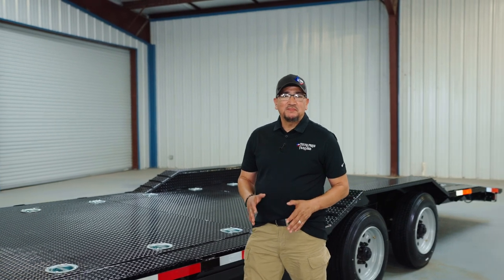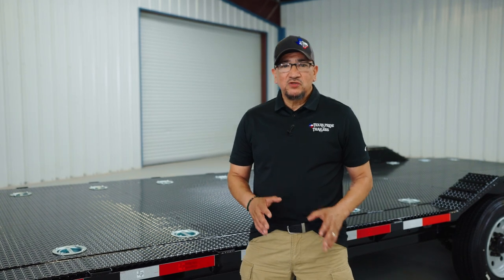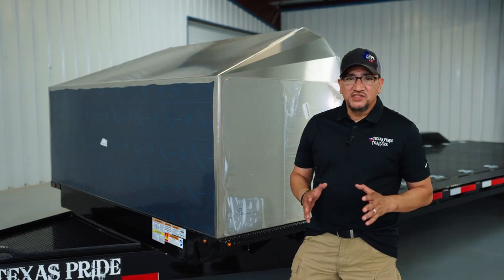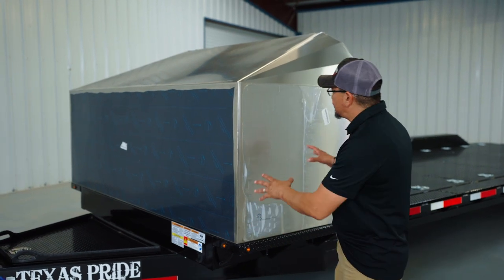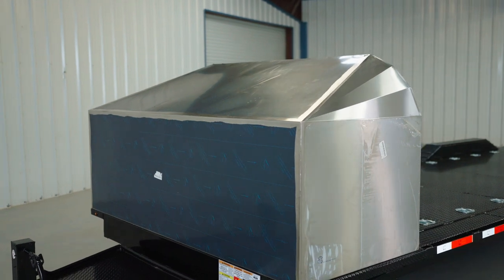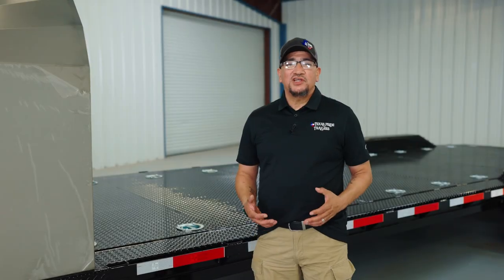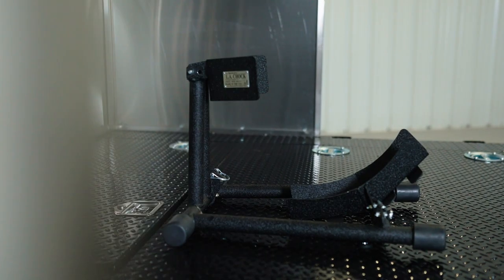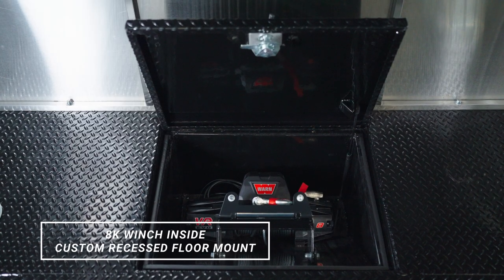2ND BUMPER PULL 2 CAR HAULER FOR JAY LENO!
Get ready for an adrenaline-pumping showcase of automotive excellence as we present the second Bumper Pull 2 car Hauler in all it glory, made for Late Night Host and Comedic Legend Jay Leno. You'll witness the perfect blend of innovation and style that has become synonymous with Jay Leno's automotive pursuit. With the meticulous design and engineering that went into creating this hauler, designed not just for functionality but for a touch of elegance that sets it apart. Sleek lines, premium finishes, and attention to detail are all showcased in this video. Do you happen to have one of the largest and most extensive car collections in the world and need a 2 car hauler to transport those vehicles? Come on down and G'cha one!